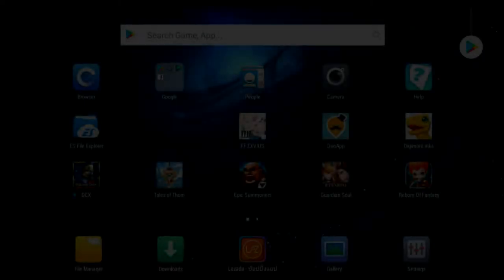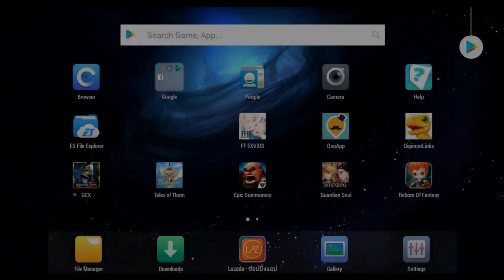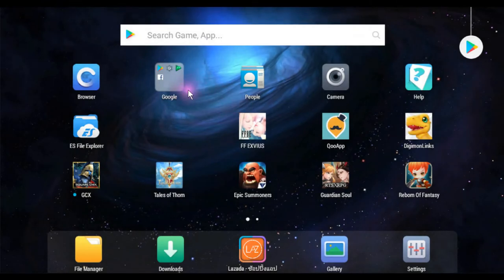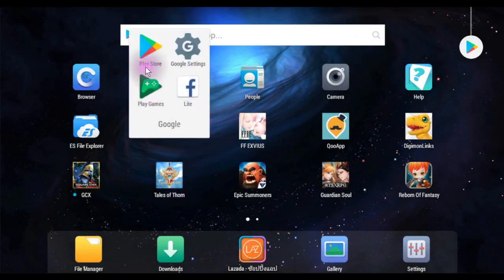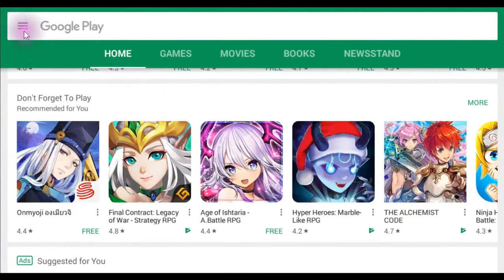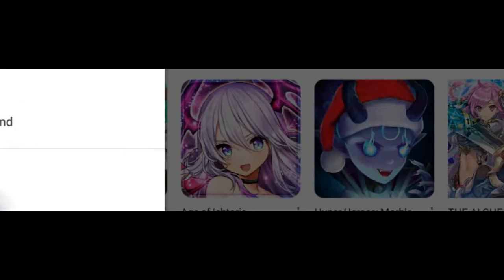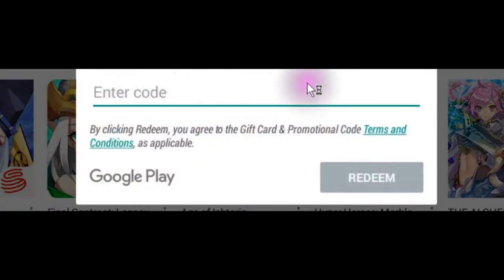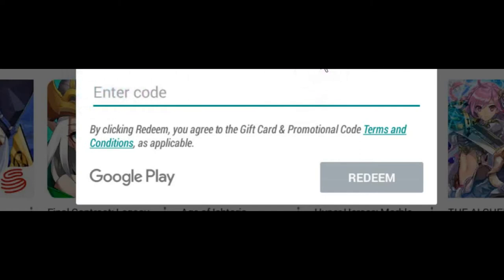HOW TO: REDEEM GOOGLE GIFT CARD [US]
This is EXE, this channel is for all the Final Fantasy fan! spical FFBE!
all content will be Review, Summon, Tactic on all game if i can ^^

Final Fantasy: Brave Exvius is a free-to-play role-playing game developed by A-lim and published by Square Enix for iOS and Android devices. Wikipedia
Initial release date: October 22, 2015
Genre: Role-playing game
Composer: Noriyasu Agematsu
Series: Final Fantasy
Developers: Gumi, Alim Co., Ltd.
Platforms: Android, iOS